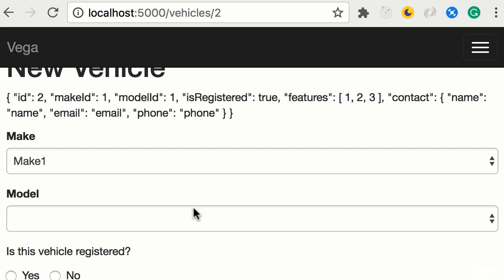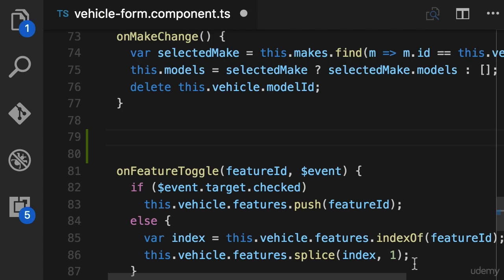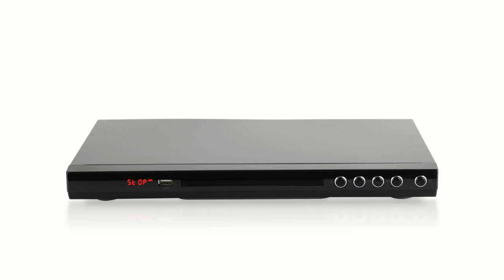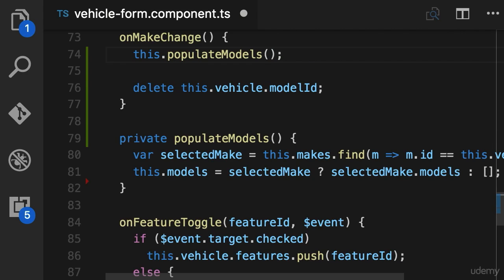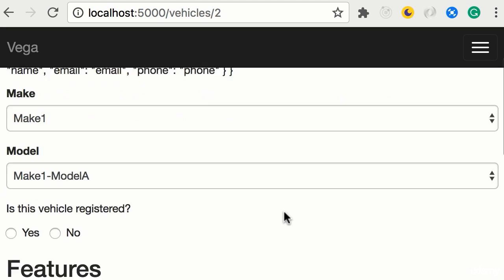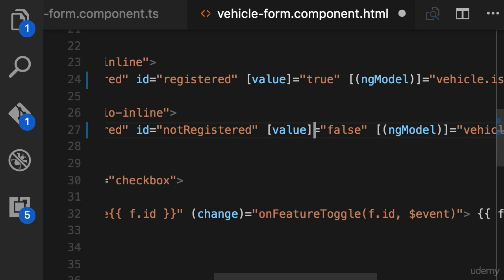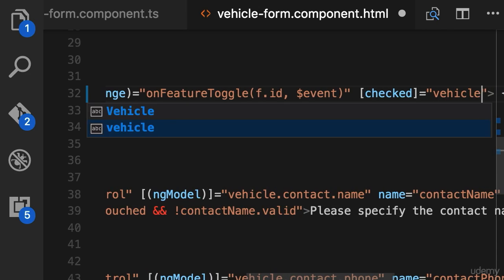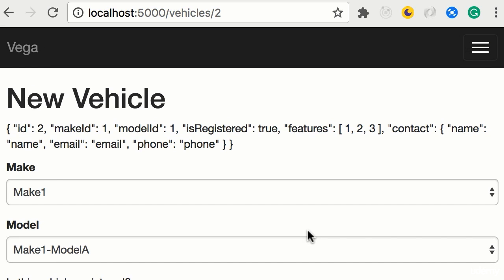1144726 086 Populating the Form